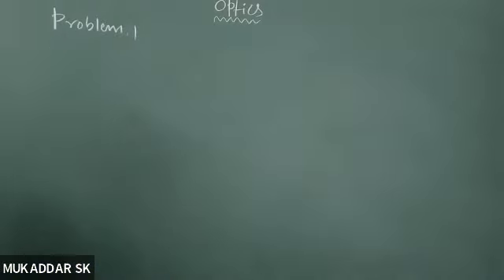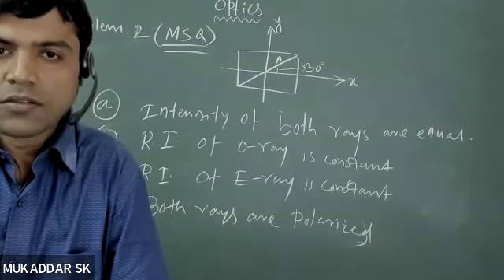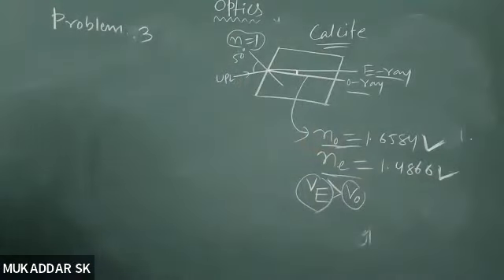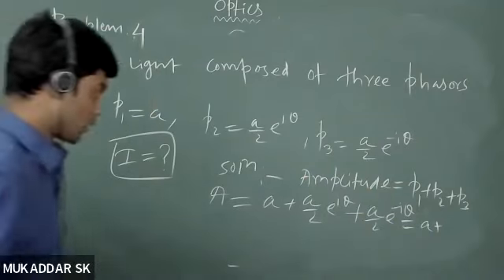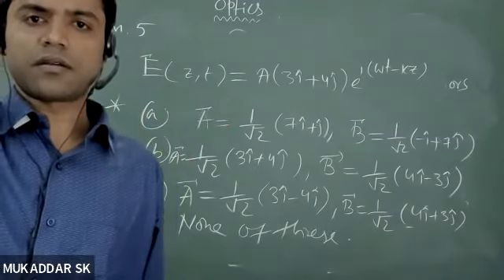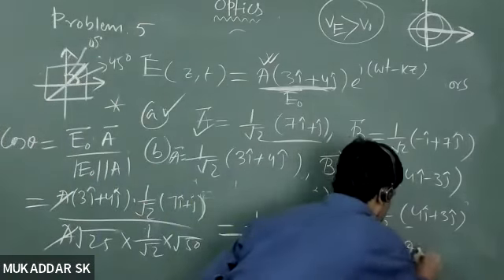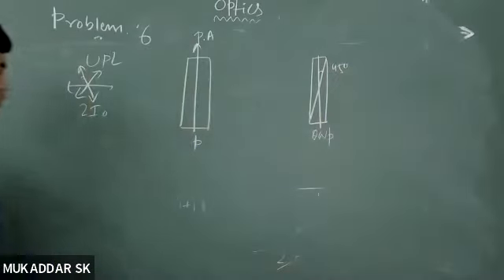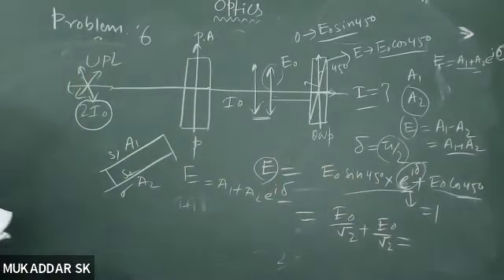Waves-Optics Polarization Lecture 9